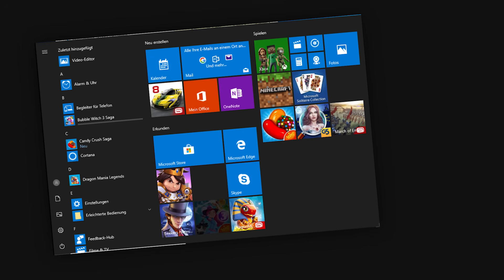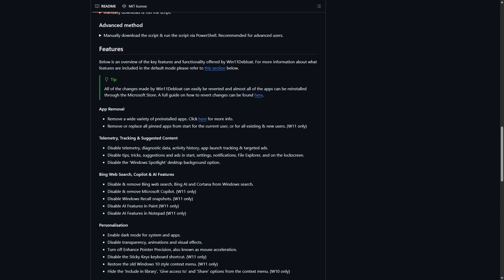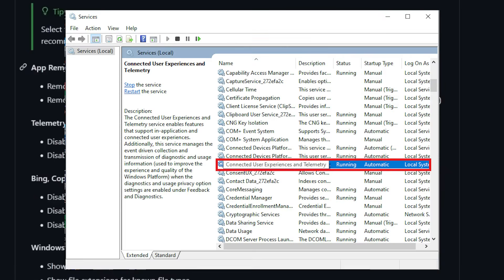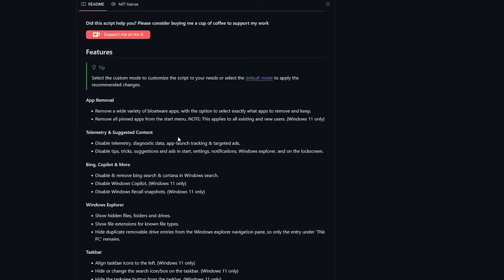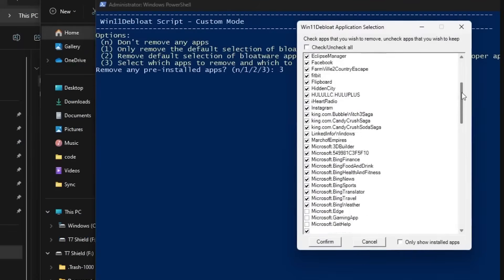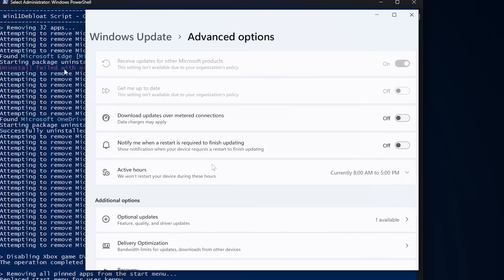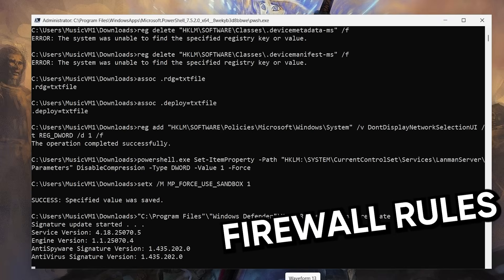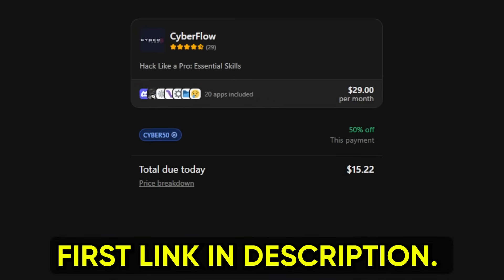How To Debloat Windows 10/11 (Full Guide!)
Still stuck with bloated, slow, and privacy-invasive windows 10 or 11? in this video, i’ll show you exactly how to strip out microsoft’s hidden tracking, unwanted apps, and background services using a powerful open-source tool called win11 debloat, no reinstall required. we’ll remove edge bloat, kill telemetry, disable bing search integration, restore classic menus, and reclaim your system’s speed and privacy in under an hour. plus, i’ll share my privacy hardening toolkit, a pro-level set of firewall rules, registry tweaks, and service configurations to keep windows locked down, even after updates try to undo your changes.

this isn’t just about running a script, it’s about taking back control of your computer, securing your data, and making windows fear you. whether you’re a gamer, power user, or privacy advocate, this guide will walk you through everything step-by-step.